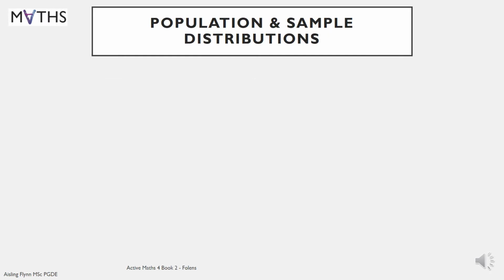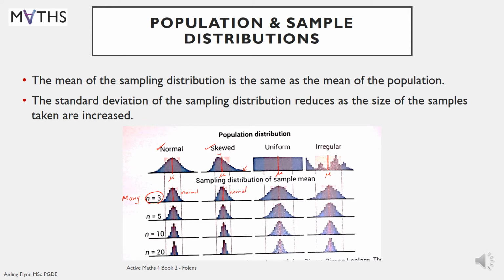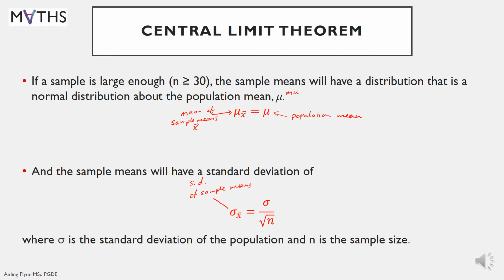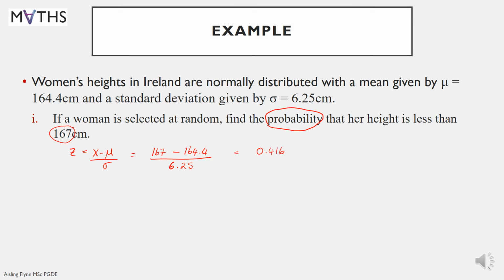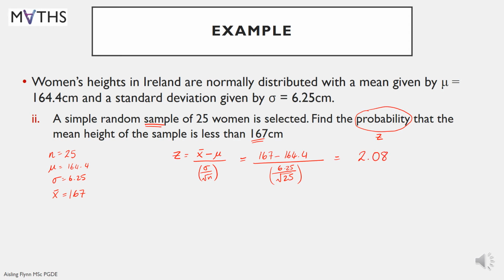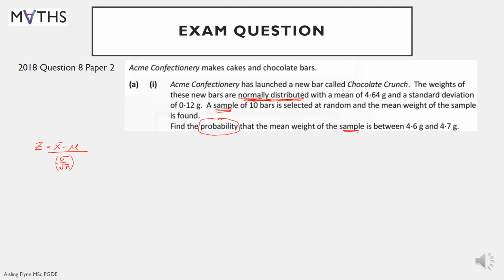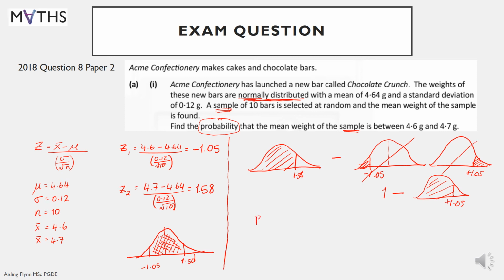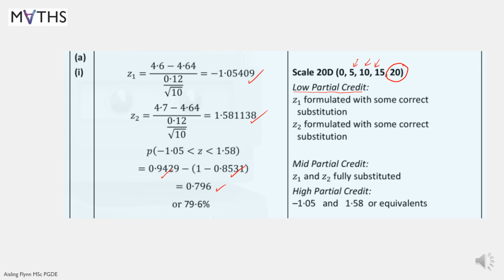110 HL Statistics - Central Limit Theorem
The Central Limit Theorem and its use with z-scores in finding probabilities of given samples. Leaving Cert Higher Level Maths - Inferential Statistics.